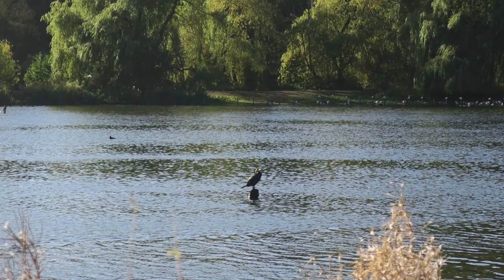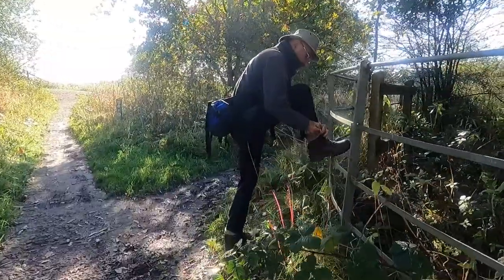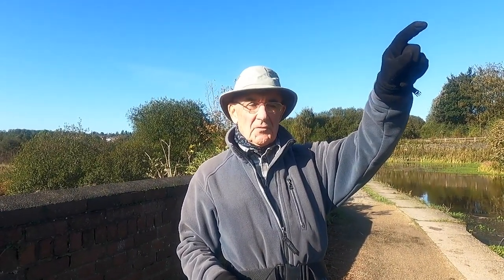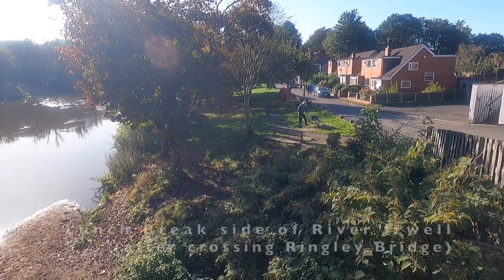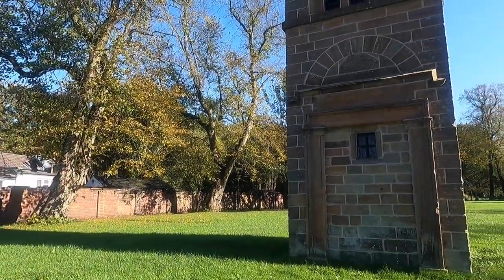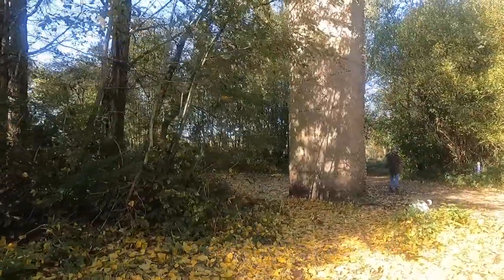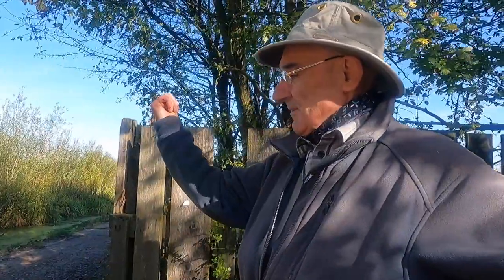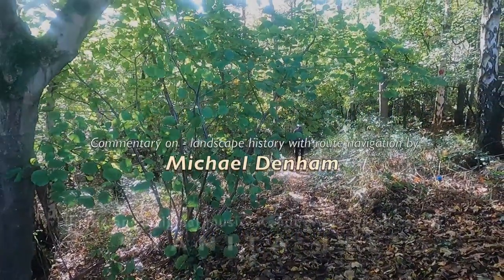Moses Gate Country Park - Bolton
Moses Gate Country Park
I noticed this area is popular for walking and not too far from Little Lever Bolton.  There's no shortage of variety in terrain, from woodlands rivers, canals to open field trails.  Although a few road crossings to reach certain sections,  historical sites described by Michael Denham from past industries were interesting.  Tracking a route back to Moses Gate from the Bolton arm canal branch, not so clear cut.  Eventually one of the many side turn off from the Bury canal led into the car park.